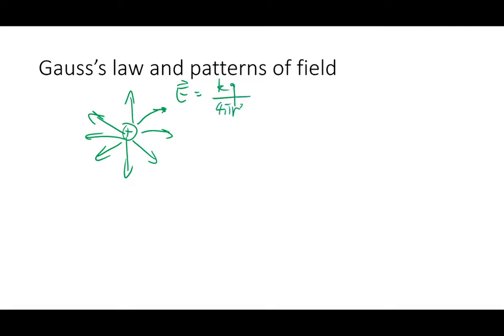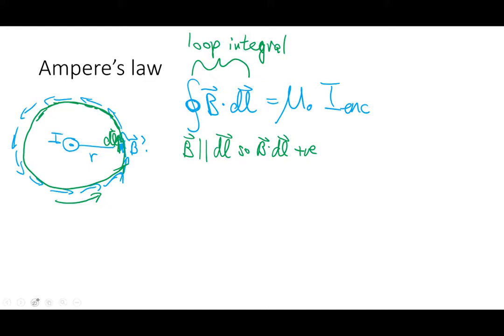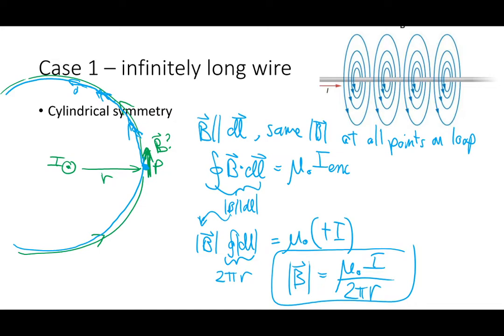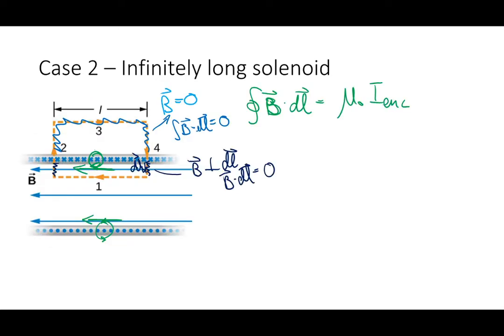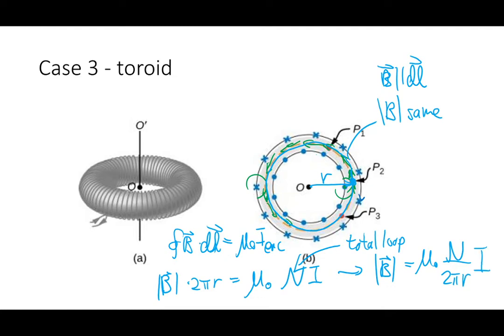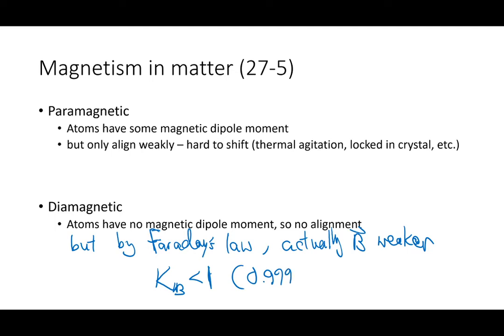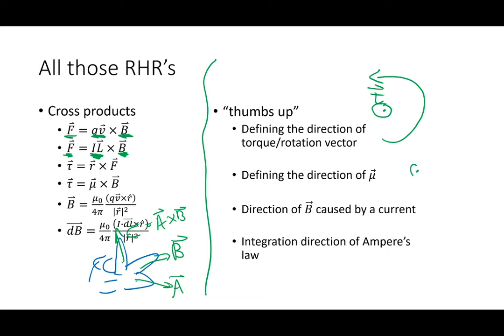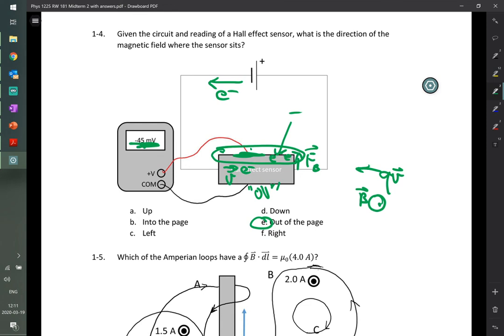Ampere's Law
PHYS 1225 section 2 - Lectures on Ampere's Law